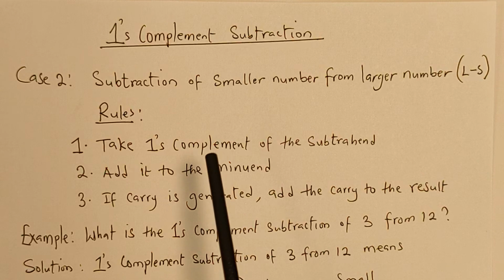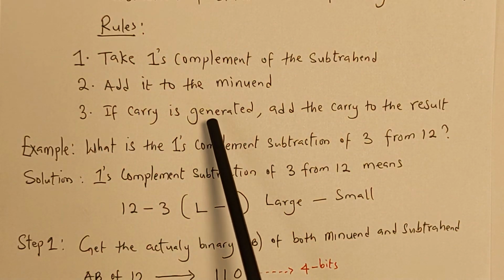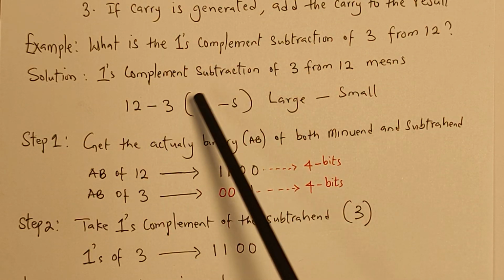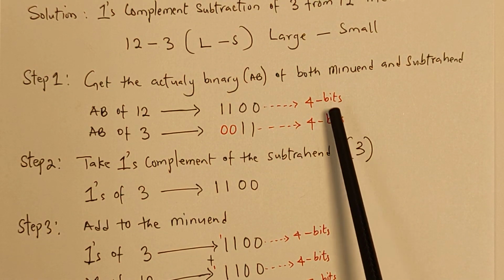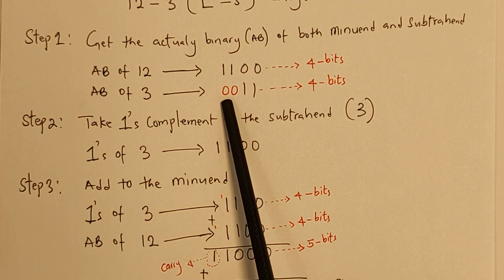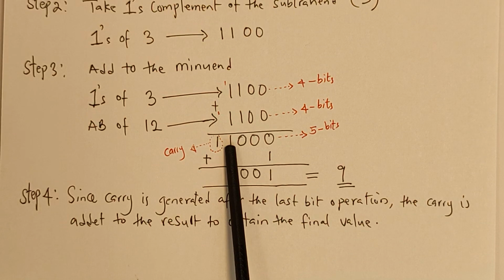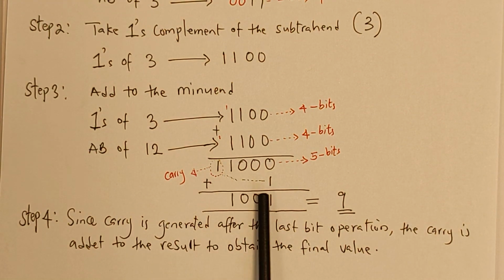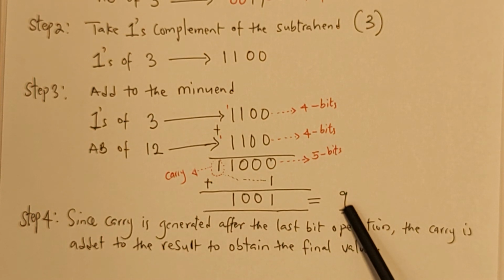Case 2: 1's Complement Subtraction | Digital Logic and Electronics | [ Lesson 27 ]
This video will solve an example in 1's Complement Subtraction. The entire course highlights the important topics that will be covered such as;
1. Number Systems and binary arithmetic
2. Logic gates and Boolean algebra
3. Combinational circuits
4. Sequential circuit
5. Logic families
6. Semiconductor Memories
7. Analog to Digital (A/D) Converter and Digital to Analog (A/D) converter
8. Microprocessor